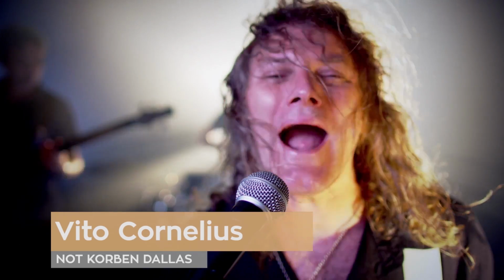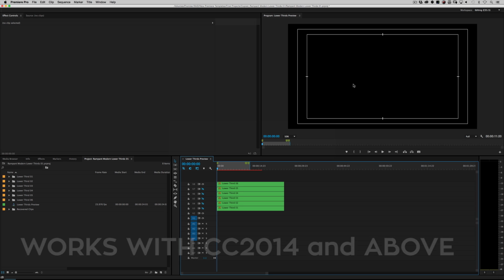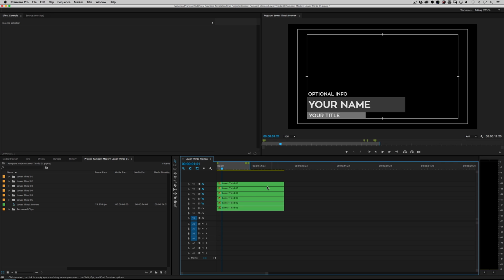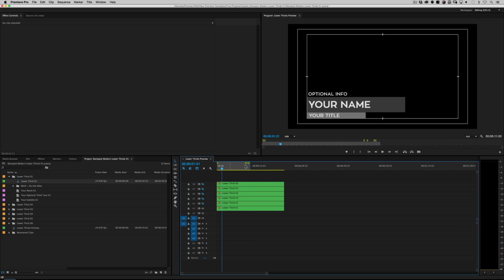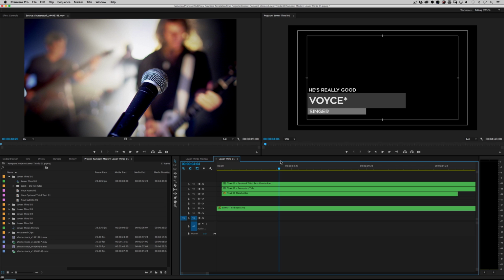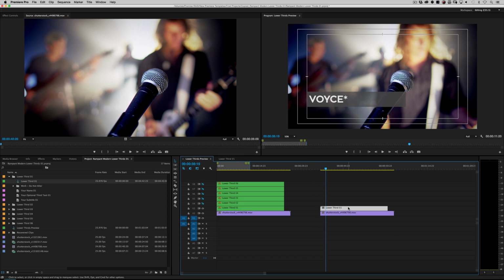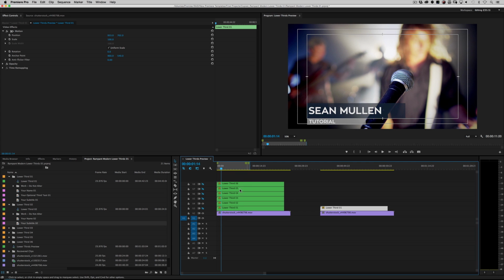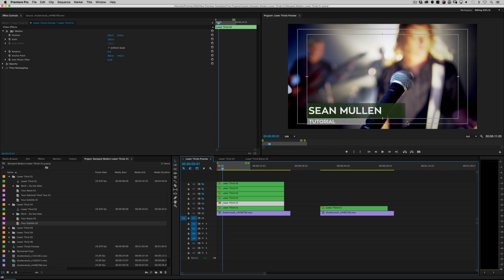Rampant Modern Lower Thirds Premiere Pro Template Tutorial